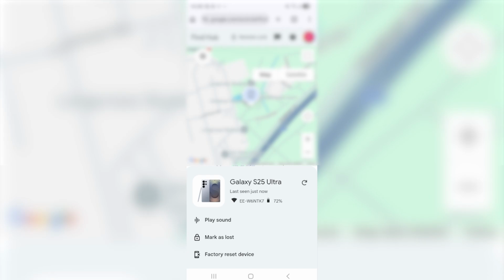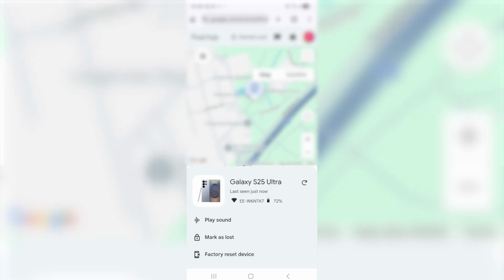How to Find Lost Android Phone using Find Hub on your Phone (Easy Tutorial)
How to Find Lost Android Phone using Find Hub on your Phone (Easy Tutorial), Find Lost Android Phone using Find Hub on your Phone